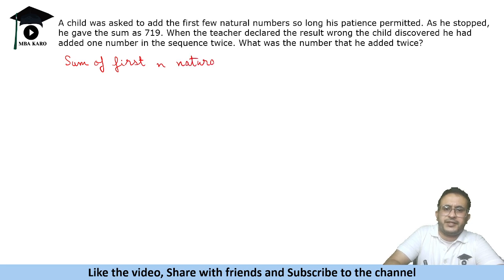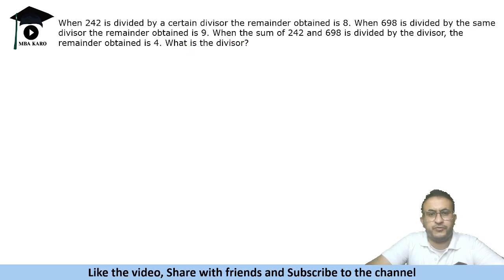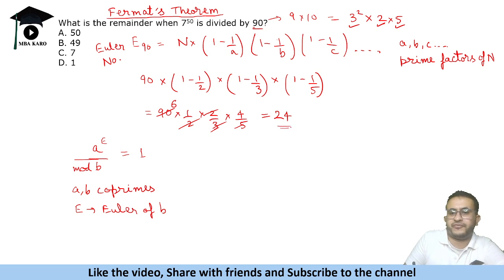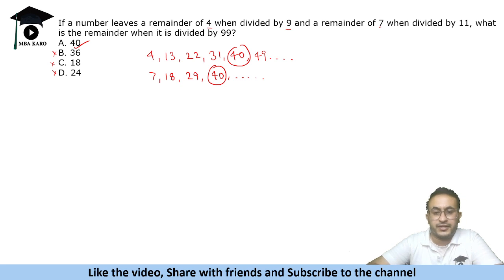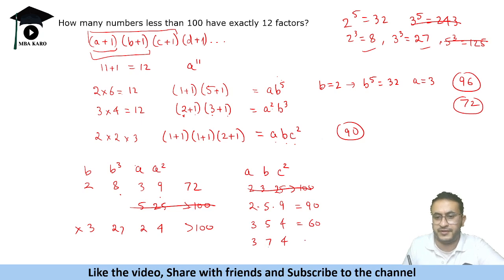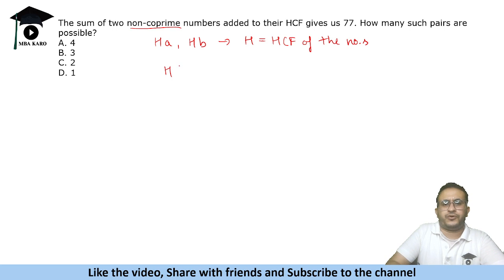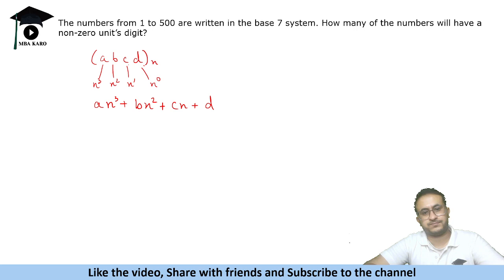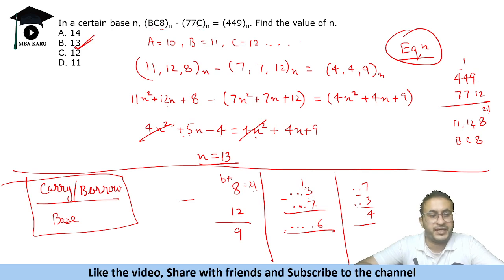High Order Thinking (HOT) Summer | Class 3 - Number System | Free Series for CAT 2025 | MBA Karo